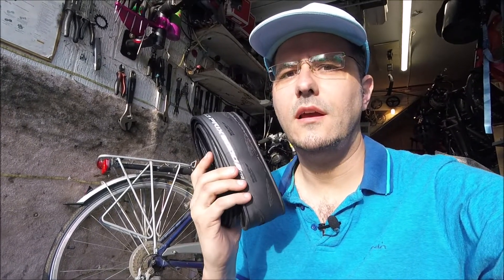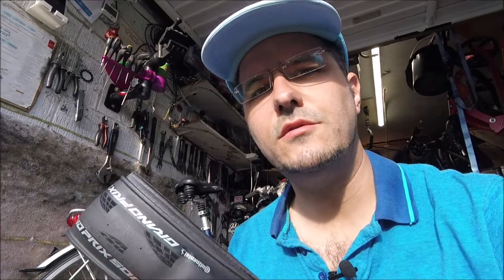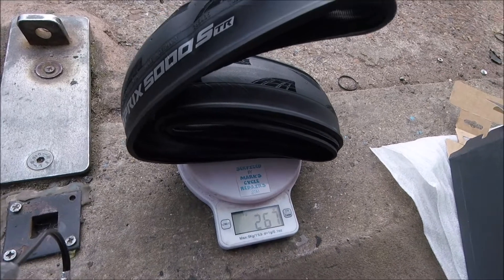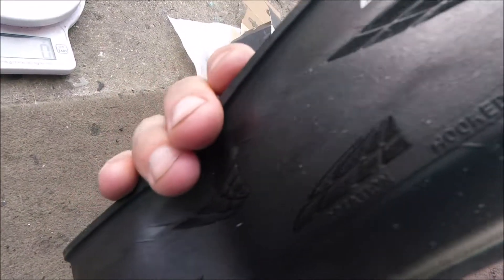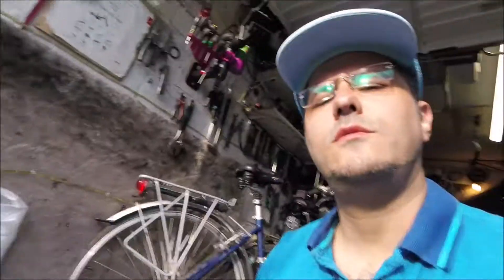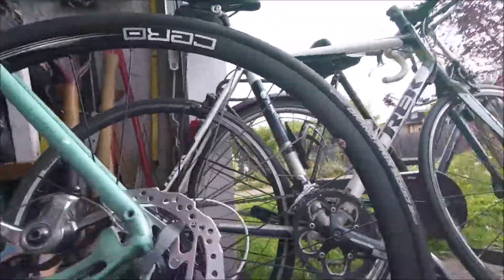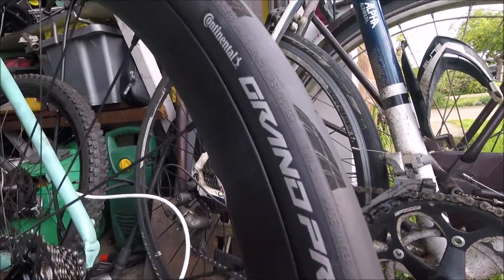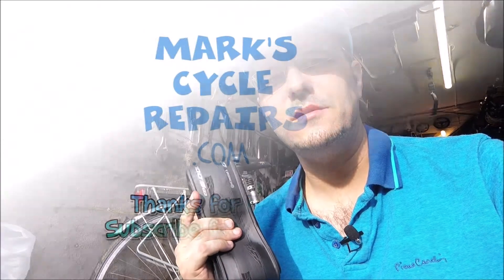Continental Grand Prix 5000 700 x 28 Tyre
A close up look at the tyre and weight of 267grams each